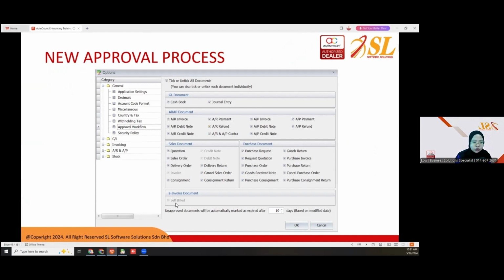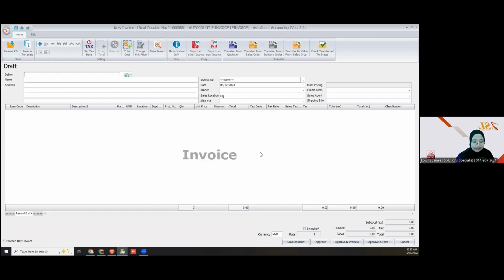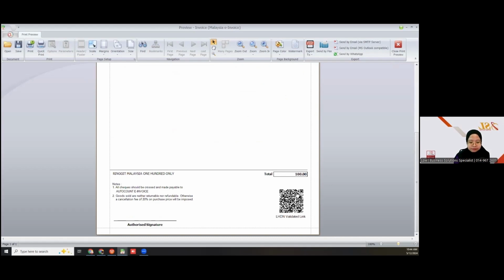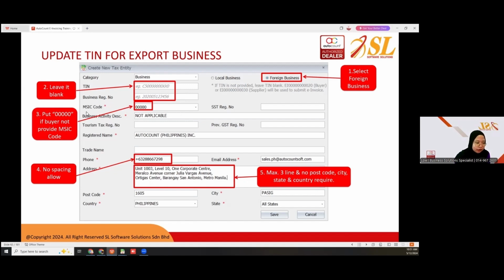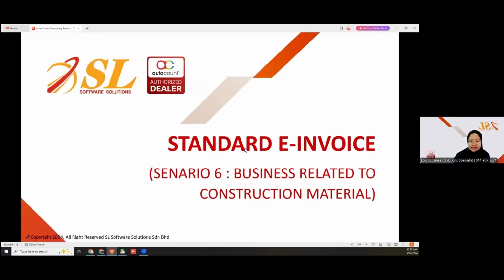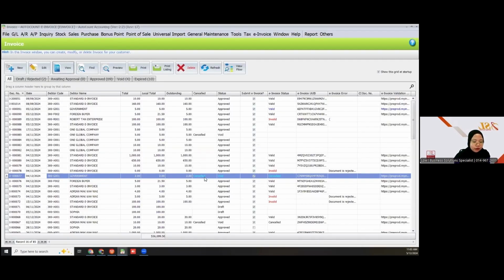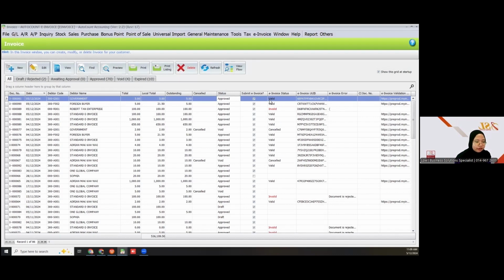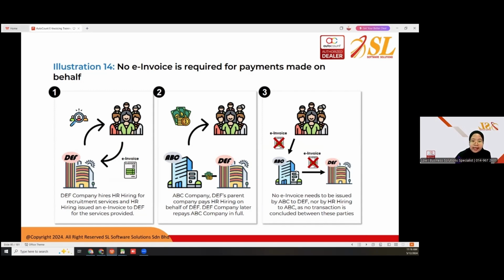AutoCount E-Invoice Tutorial 2: Standard E-Invoice | 20241205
This video guides you on how to create a standard e-invoice across different business types, helping you stay compliant with the latest regulations.

Chapter:
9:10 Local Business
11:34 Local & Foreign Individual
11:58 Export Business
14:12 Government Related
15:32 Specific Industry that Mandate E-Invoicing
16:38 Business Related to Construction Material
19:22 Other Related Issues
25:02 Disbursement or Reimbursement